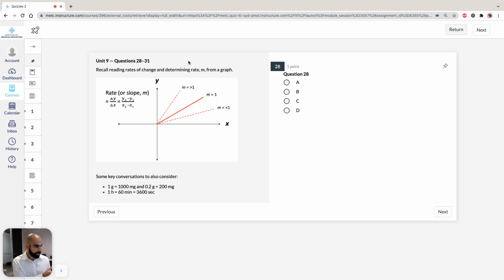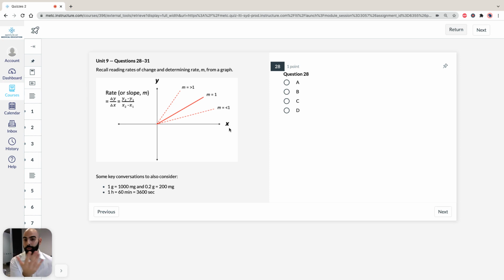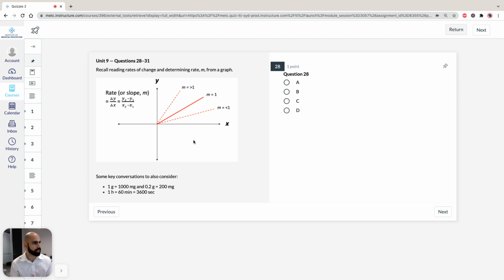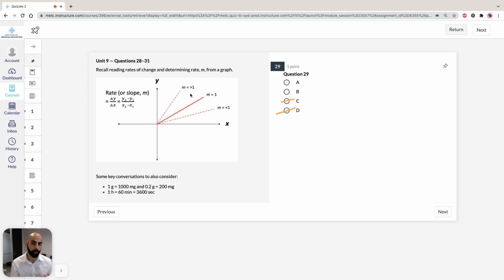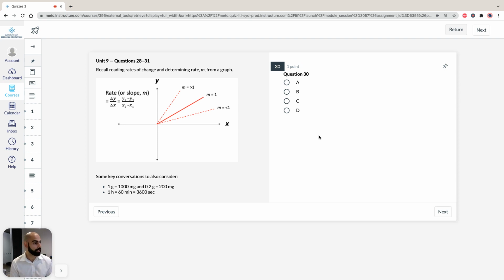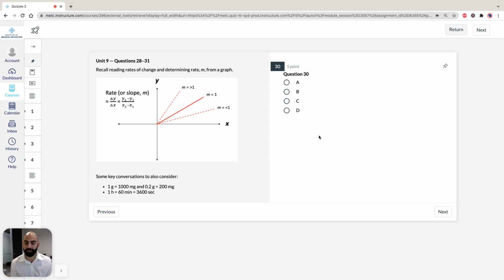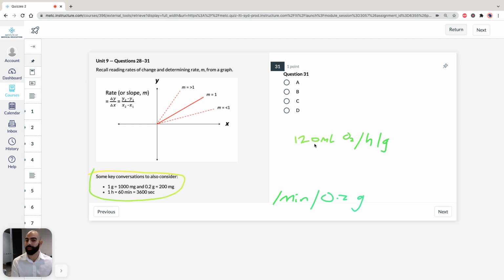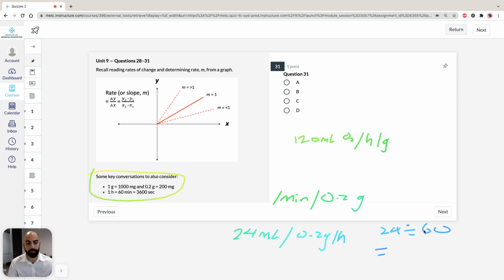ACER GAMSAT Solutions to Unit 9: Question 28–31 (Practice Test 1, formerly Green Booklet)